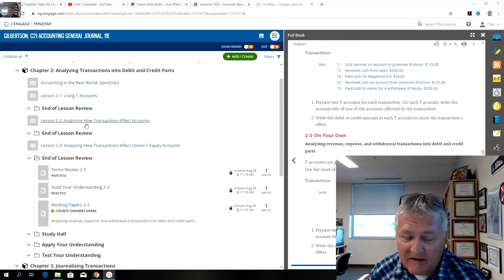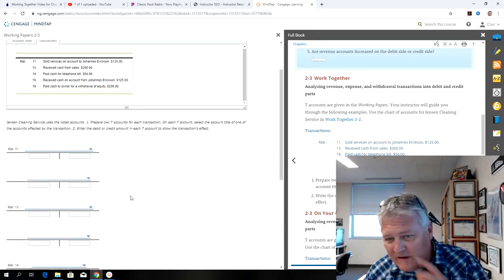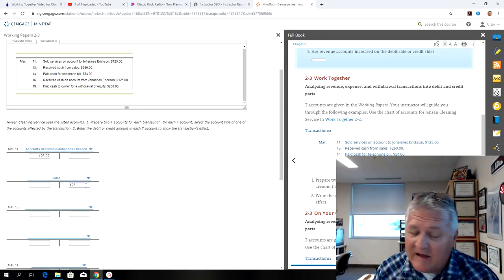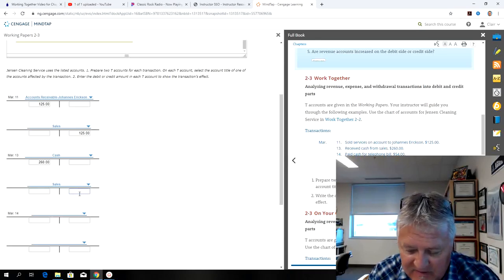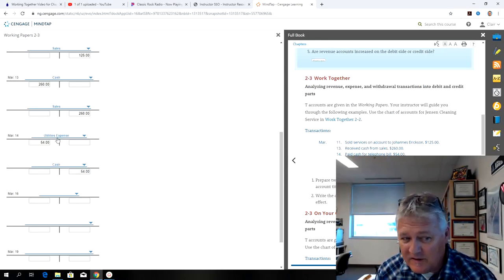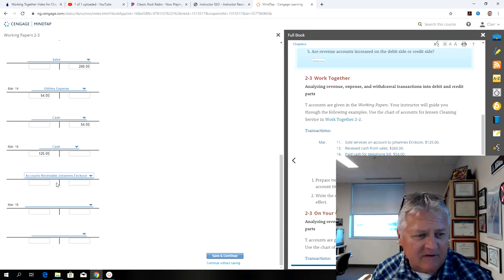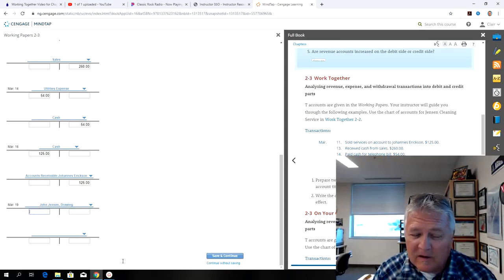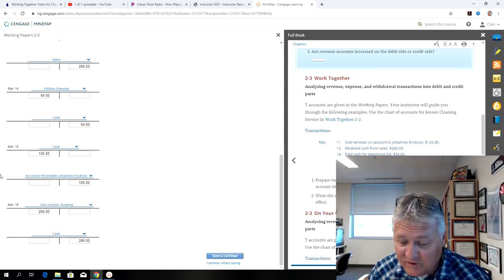CH2WorkingTogether2 3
Bear River High School Chapter 2 Working Together 2-3